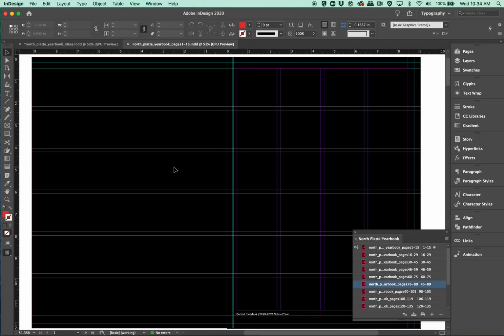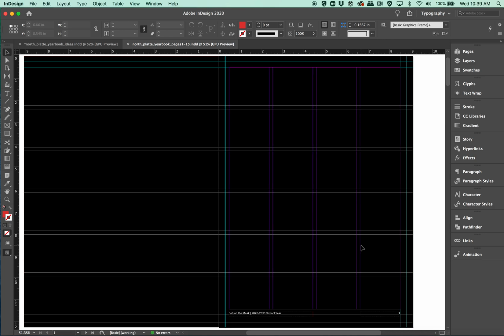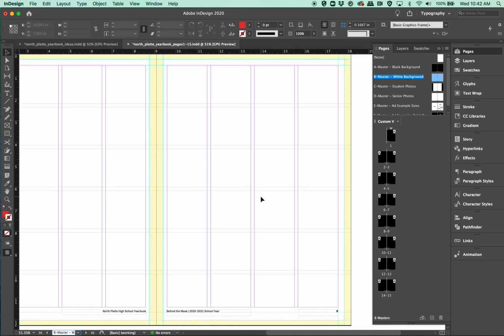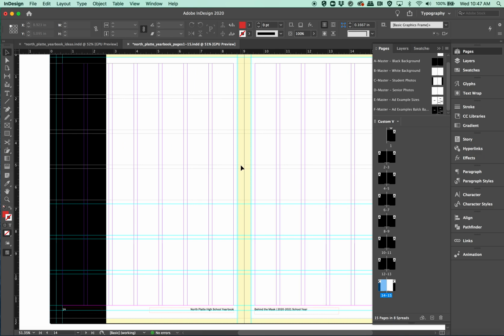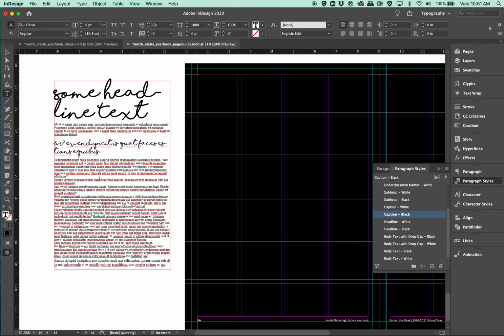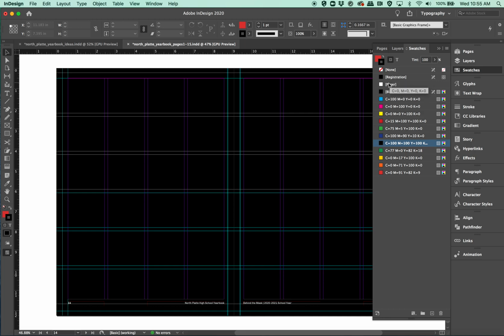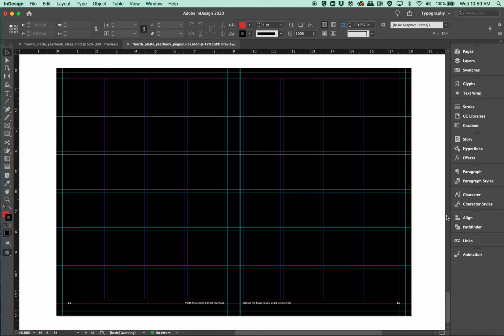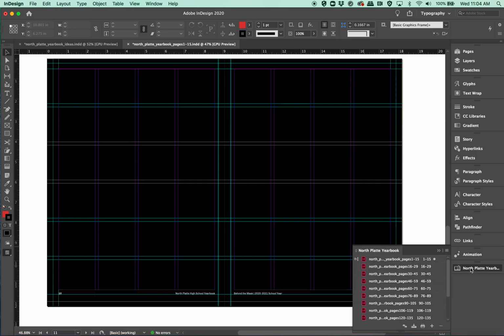North Platte Yearbook Walkthrough